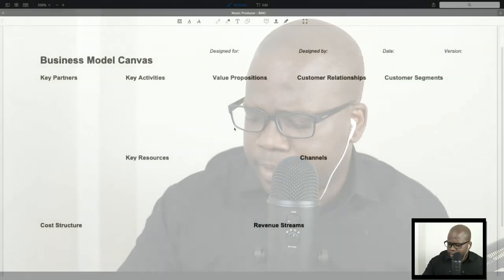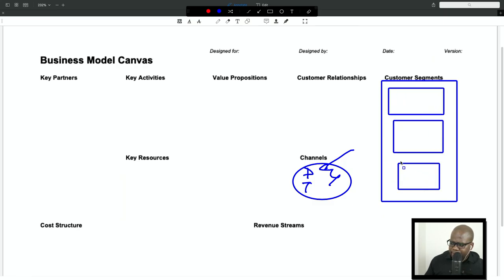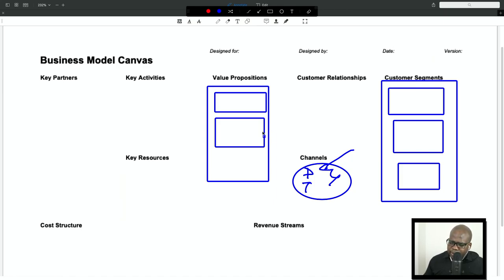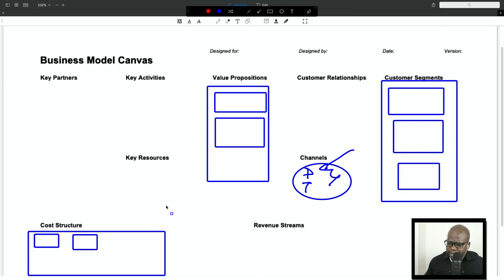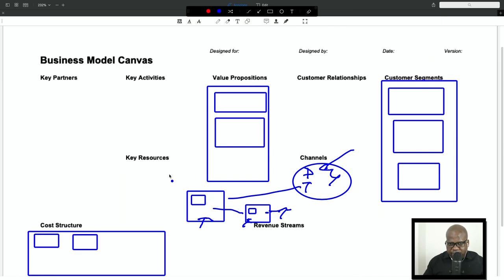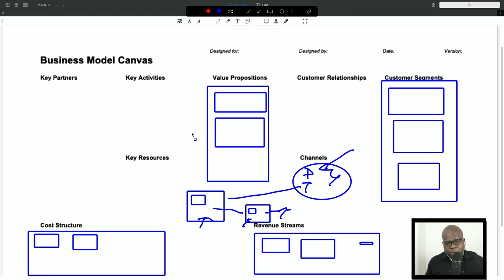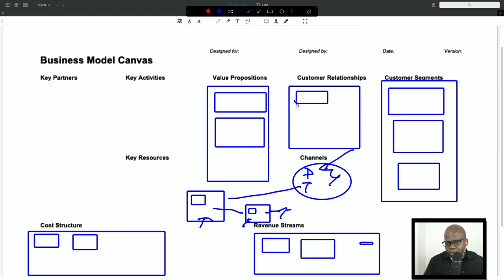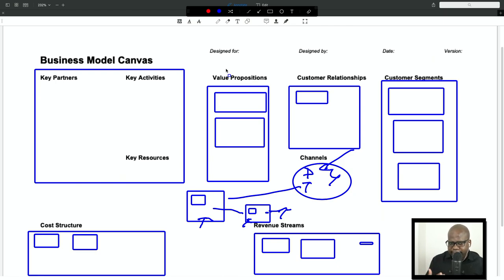How to Make Money With Merch for Music Producer - [ Business Model Canvas ]